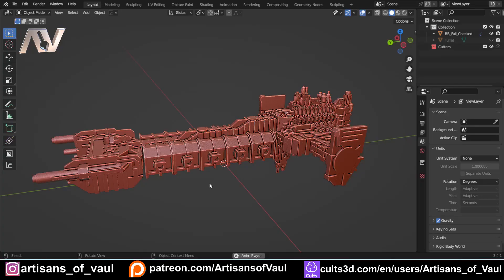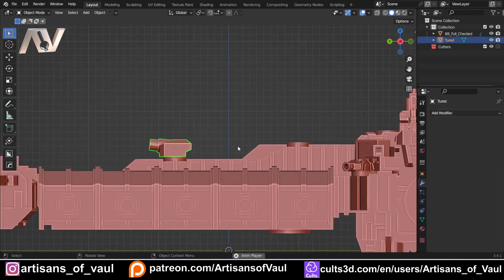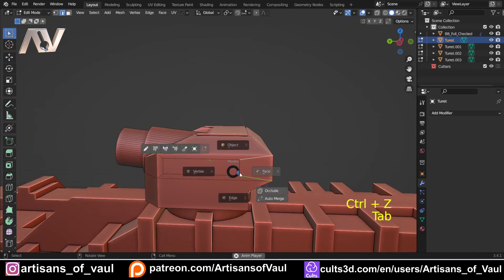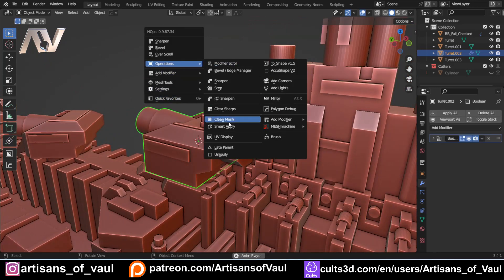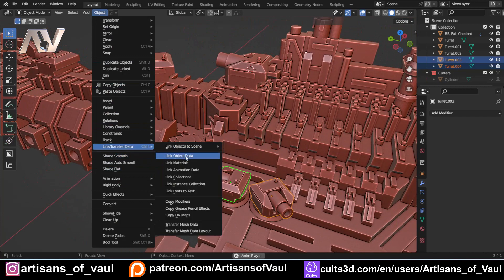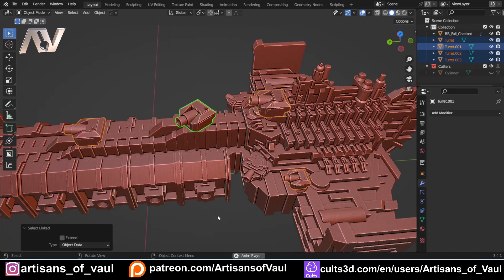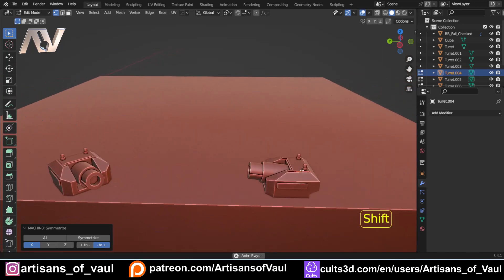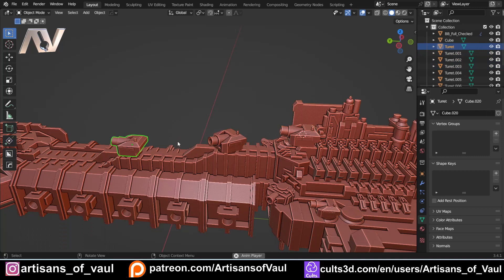Linking objects in Blender for effective editing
On larger projects where you will have the same element repeated but not in a way you can array or mirror this is such a time saver and its really nice to see the quick project as you can edit in one go and see them all automatically update.